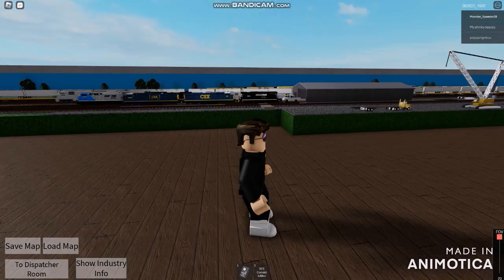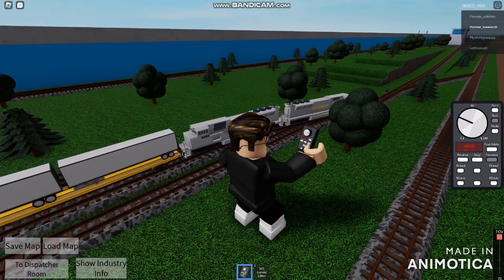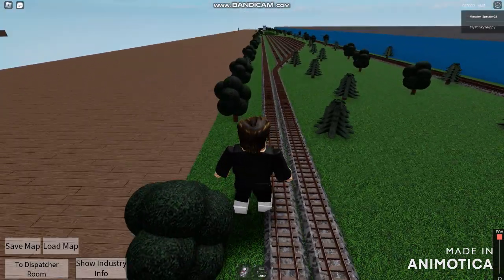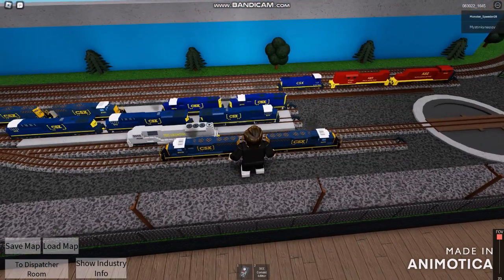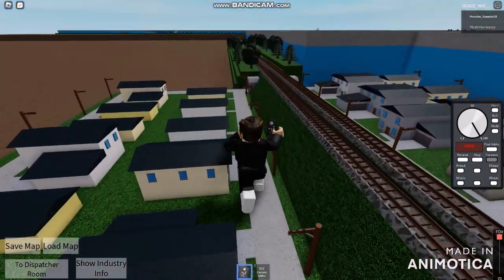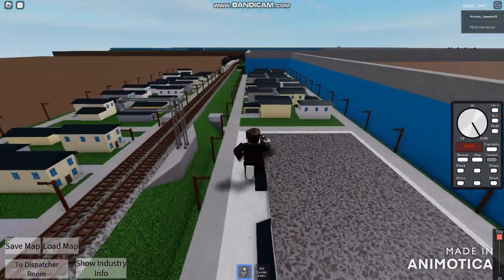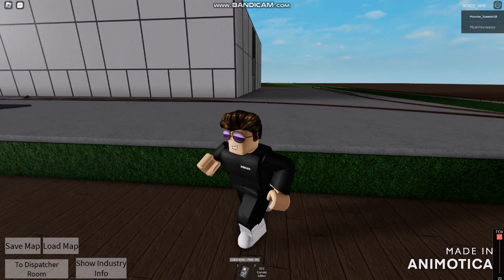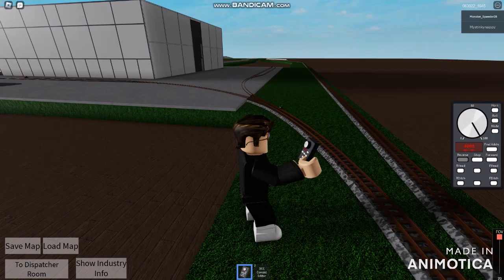pulling less of flat bed cars with truck trailers in A&G Green Ash Subdivision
this game has got to be realistic as NASCAR Unleased
you can play this game because the track switchers is
now working at this game and you can't delete these cars
because there are no delete buttons everywhere expect
train wheels and other types of theme so I'm giving a
good review and this will be a long freight ride.

BROFIST .

WARNING!

Good Night✌